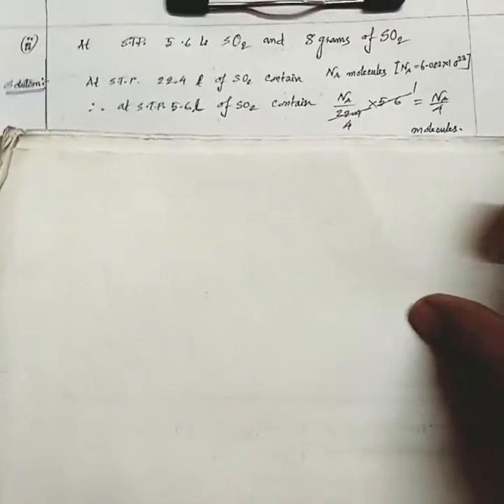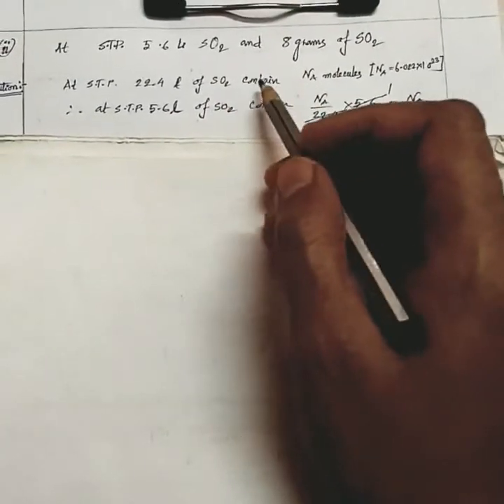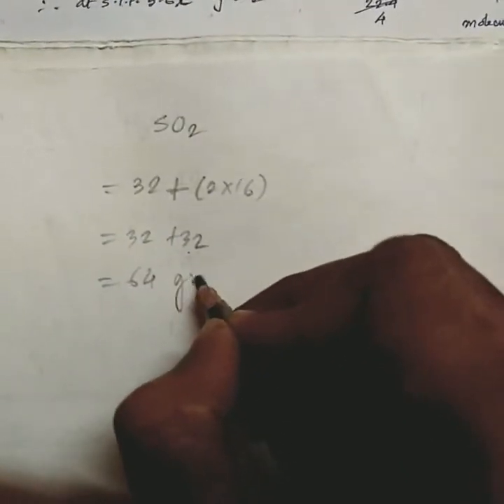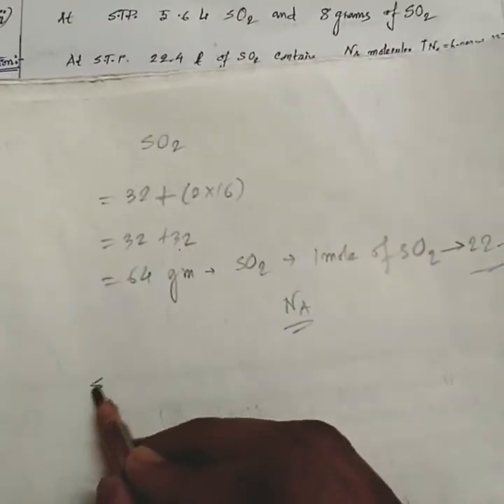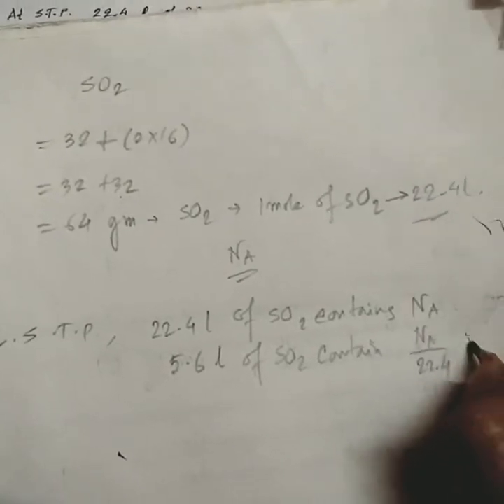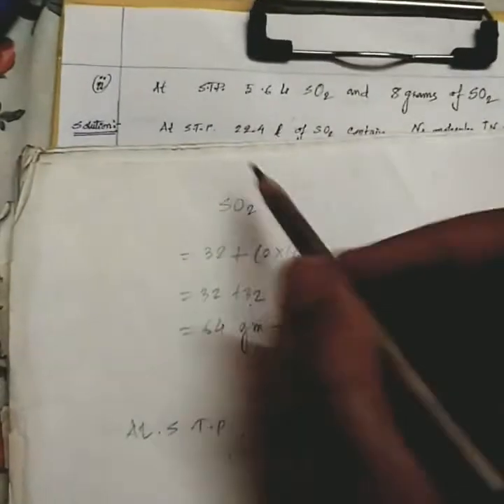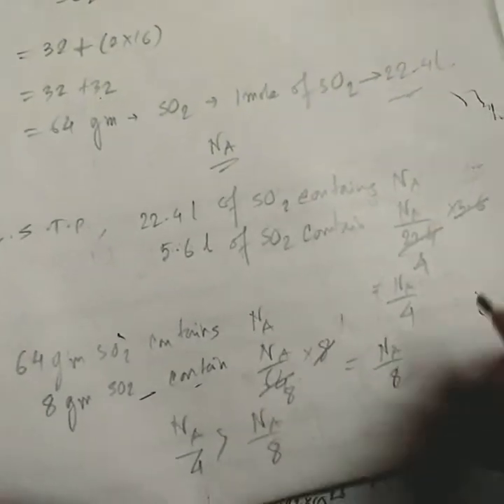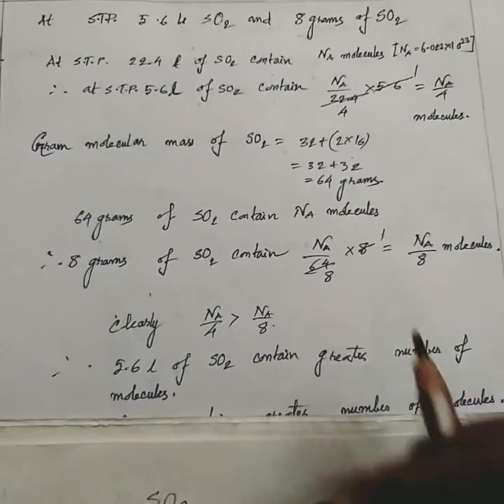Class IX, L9: Mole Concept